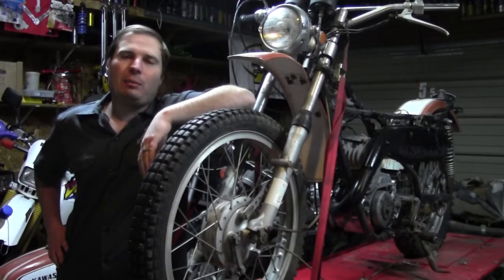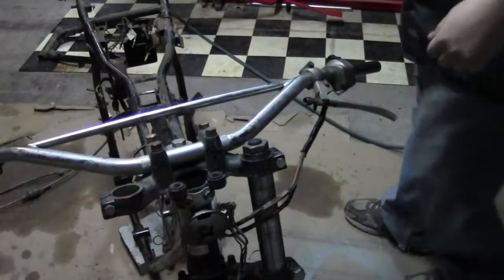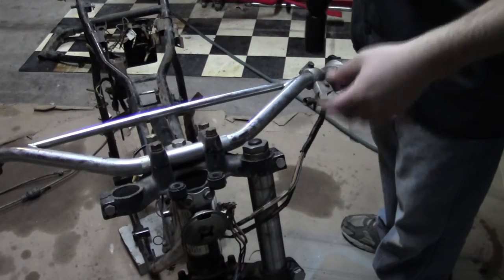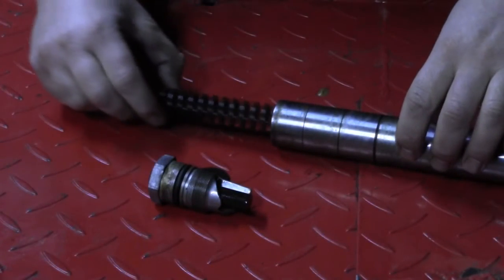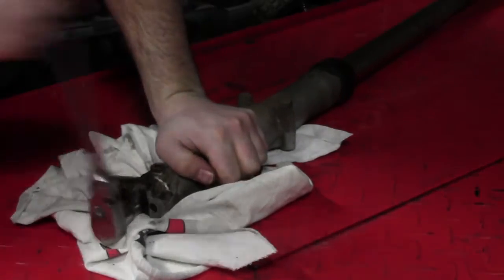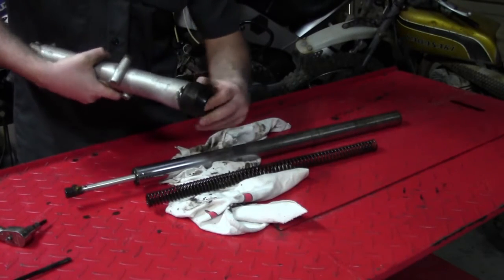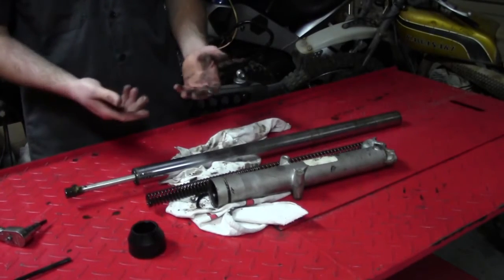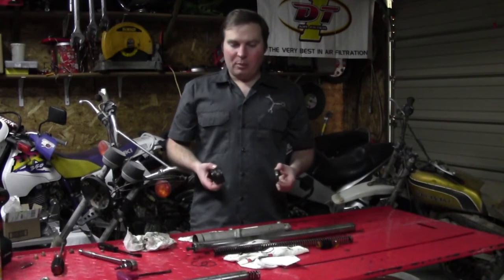1970 Kawasaki F5 Big Horn Frame teardown & Engine removal - Barn Fresh EP7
Kawasaki F5 Big Horn 350 Barn Fresh Motorcycle restoration EP7 Starting the bike for the first time and tearing down the frame and rebuilding the suspension.  Fork seals, fork restoration and more!